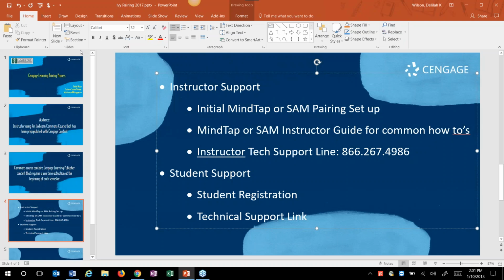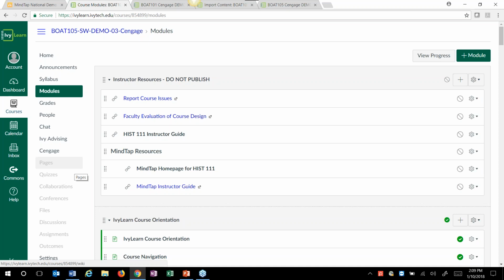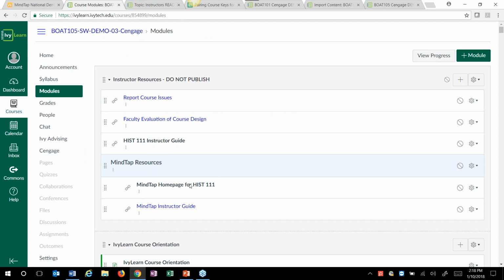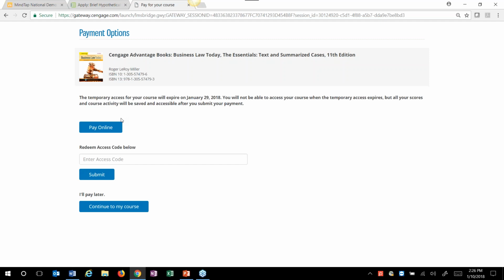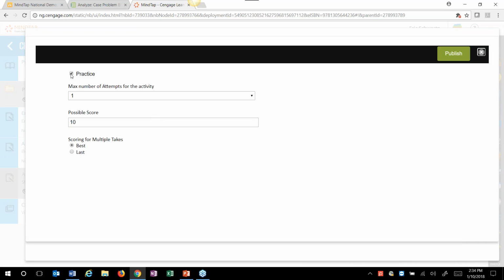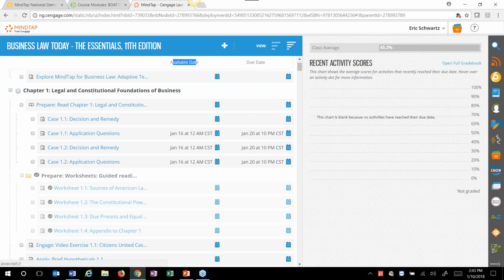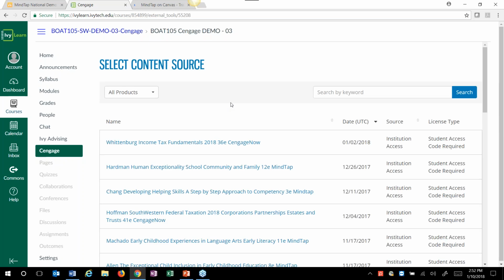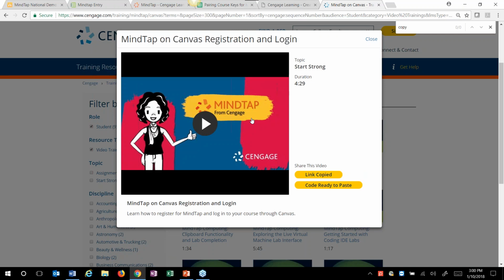IvyLearn Content Partner Series How to set up your course using Cengage Materials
This is a brief presentation illustrating how to setup your course using Cengage materials.